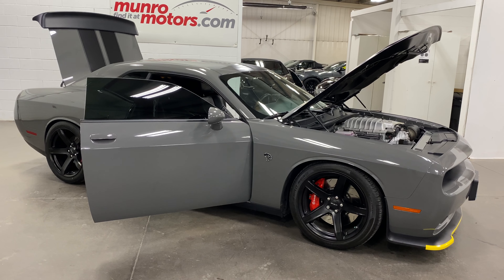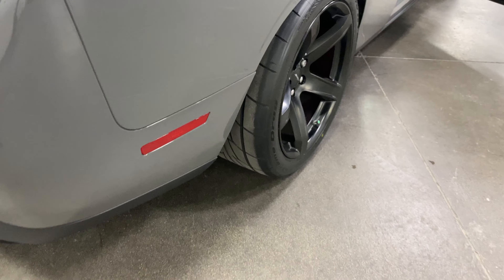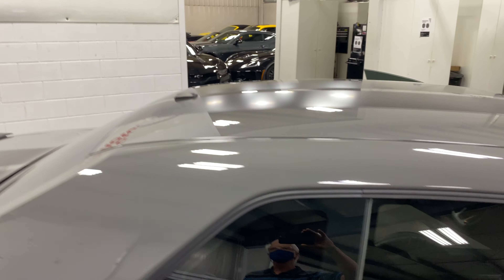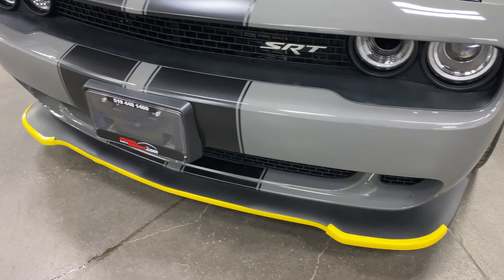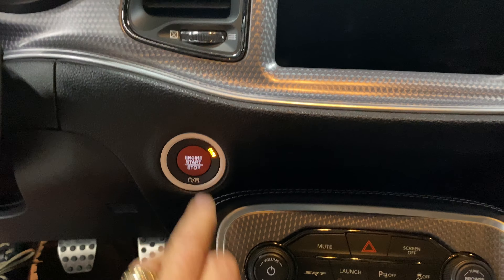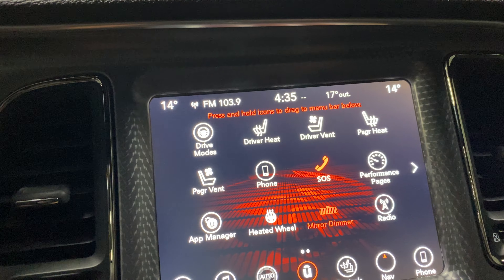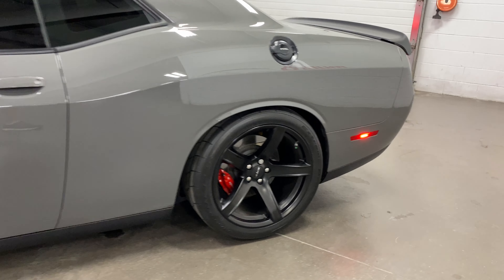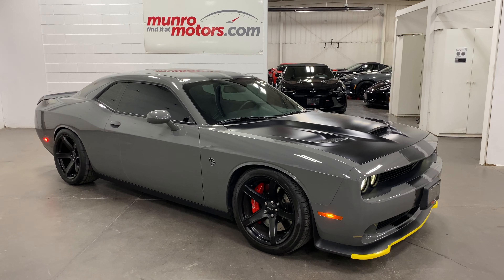2017 Dodge SOLDSOLDSOLDChallenger SRT Hellcat Destroyer Grey 6spd manual 707hp with just 16k kms!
SOLD SOLD SOLD No Accidents, One Owner, Low Km's 2017 Dodge Challenger SRT Hellcat 6.2L V8 Supercharged 707hp paired to a 6 speed manual transmission in  Destroyer Grey on black interior featuring Red eye spoiler, stripes, Red seat belts, Satin Black hood, heated steering wheel, SRT performance pages, rain-sensing windshield wipers, 230mm rear axle, rain brake support, ready alert braking, hill start assist, 6-pistion 4-wheel anti lock brakes, electronic stability control, Blind spot monitoring system, park-sense rear park assist system, parkview rear back-up camera, Dual zone climate control, power 6 way adjustable drivers seat, power 4 way driver lumbar, Harmon and Kardon 18 speaker premium stereo, Hands free bluetooth with streaming, HID xenon headlights, deep tinted windows.